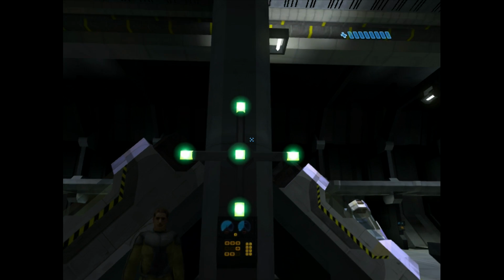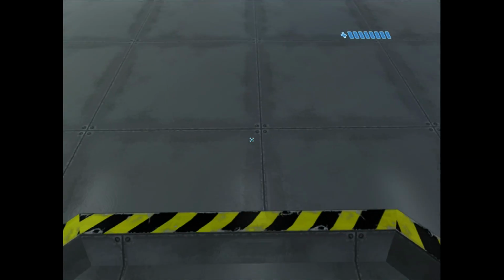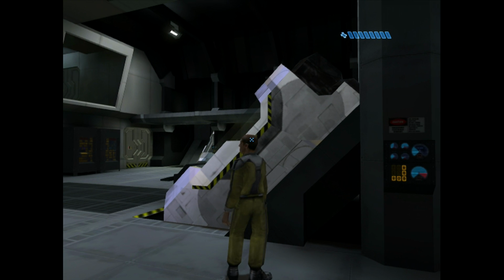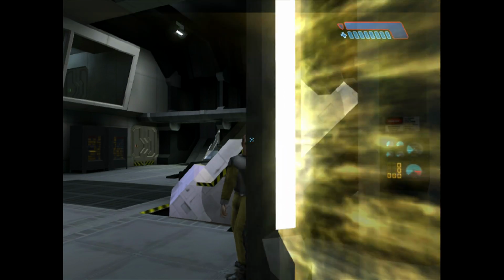Halo CE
An awesome first person shooter!